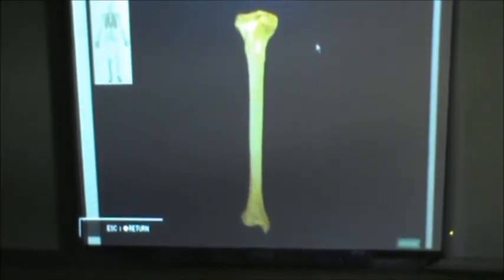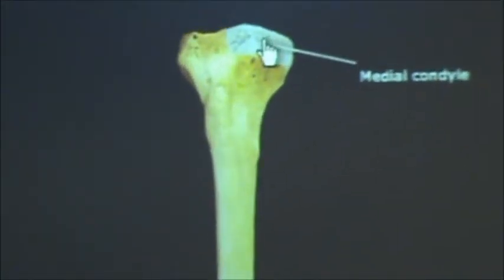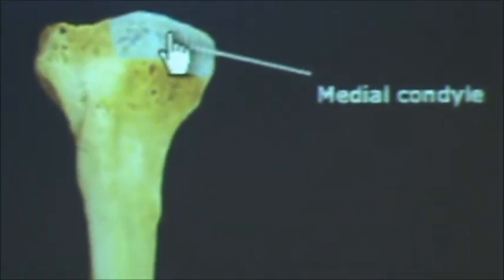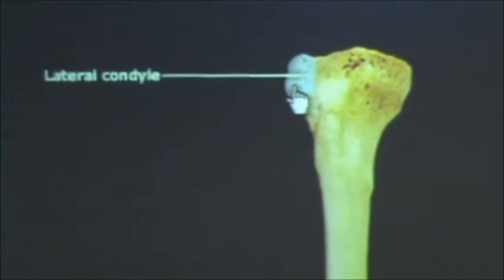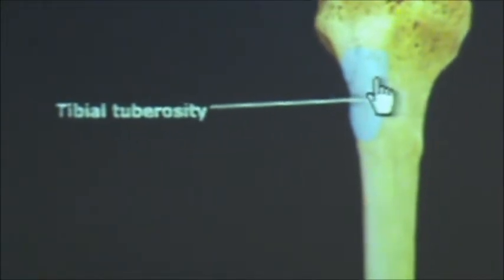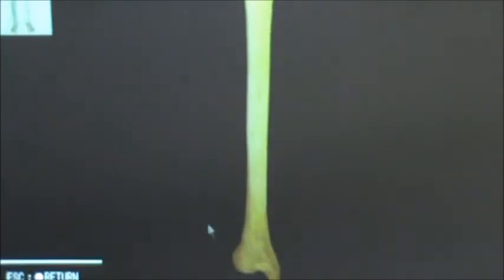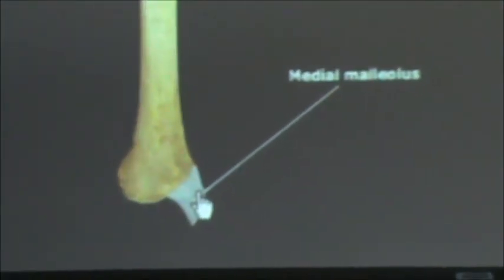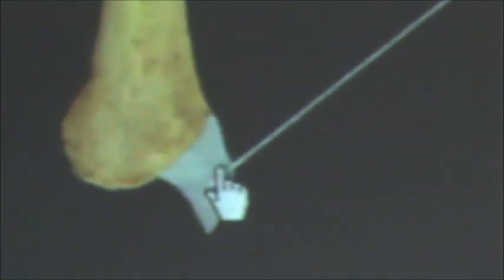Tibia (Anterior View)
This is a video of the Anterior View of the Tibia detailing the following:

Medial Condyle
Lateral Condyle
Tibial Tuberosity
Medial Malleolus